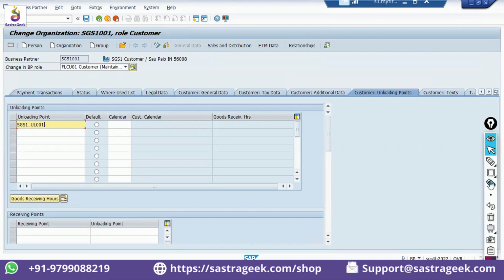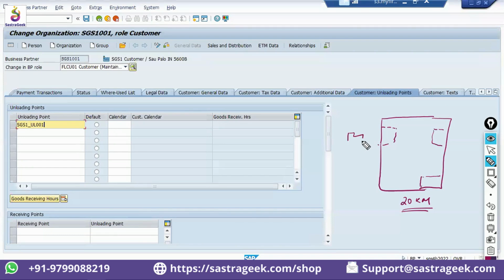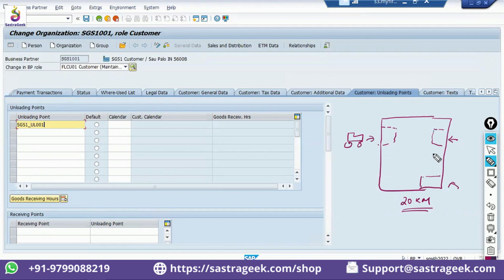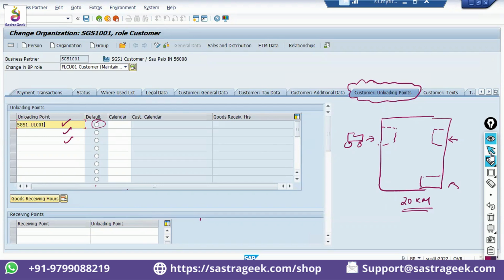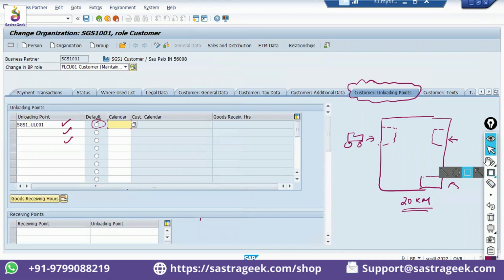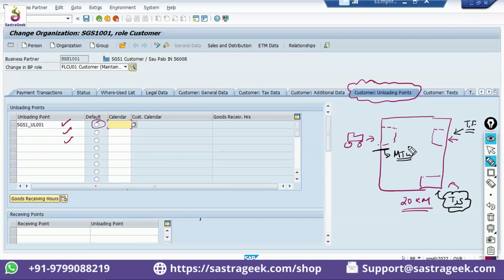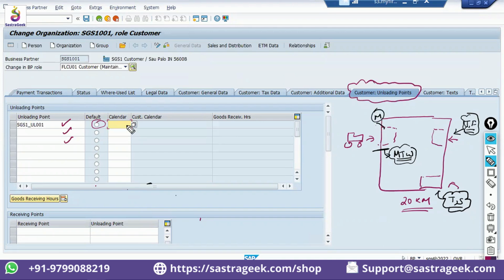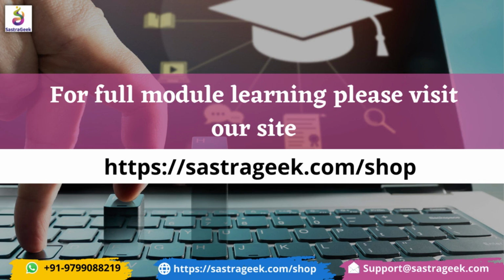What is Customer Unloading Points & Shipping Calendar in SAP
In this video, we explain Customer Unloading Points and Shipping Calendar in SAP and how they play a critical role in delivery scheduling, shipping, and logistics execution within SAP SD / SAP S/4HANA.

These concepts help SAP ensure that deliveries reach the right customer location at the right time, based on customer-specific and shipping constraints.

What you’ll learn in this video:

• What is a Customer Unloading Point in SAP
• Why unloading points are used in delivery processing
• Where to maintain Customer Unloading Points
• Business scenarios for multiple unloading locations
• What is a Shipping Calendar in SAP
• Difference between Factory Calendar and Shipping Calendar
• How Shipping Calendar impacts delivery dates
• Real-time examples in SAP SD

📌 Watch till the end to clearly understand how SAP controls delivery location and shipping timelines.